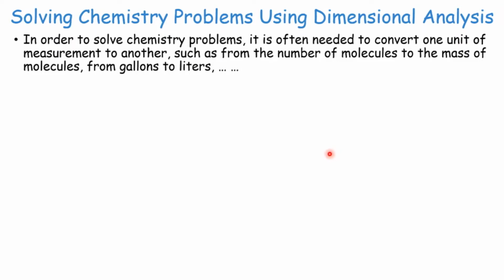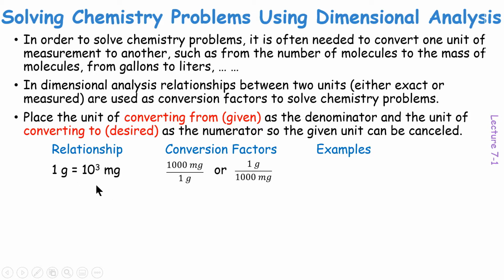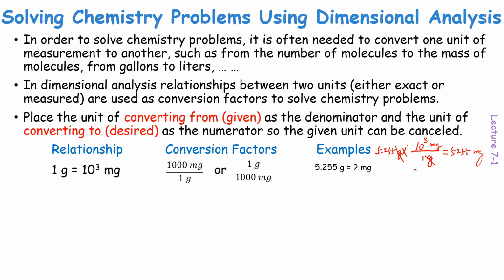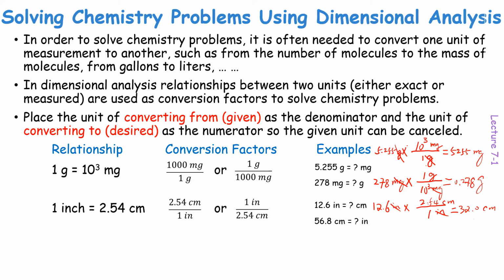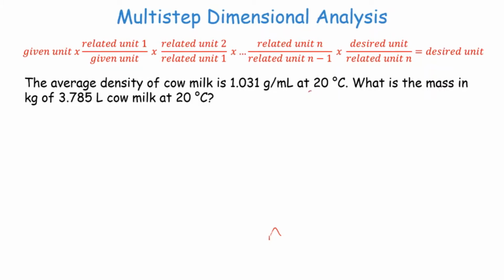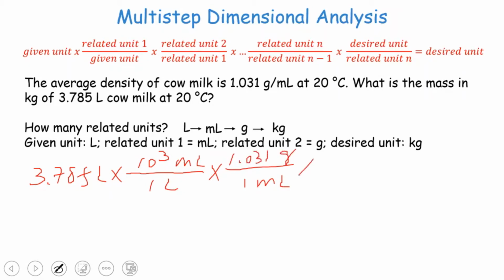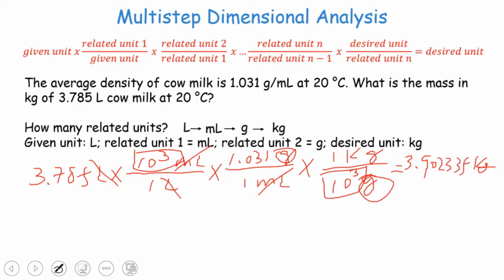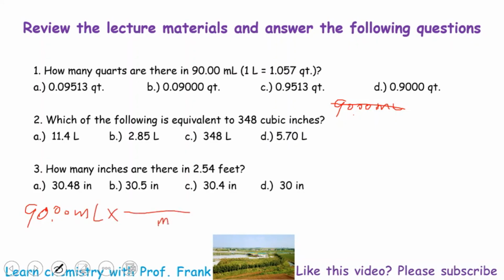Lecture 7: Problem Solving and Dimensional Analysis